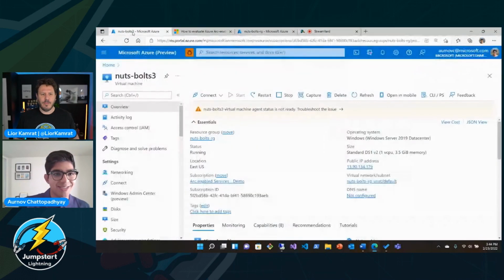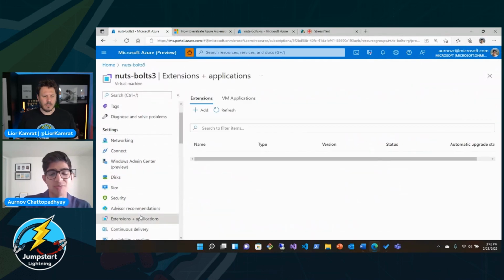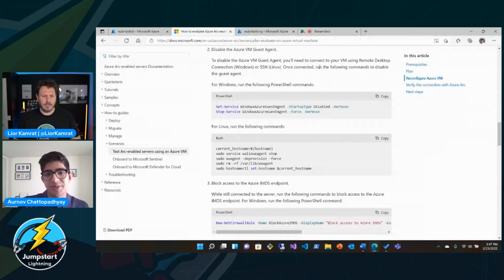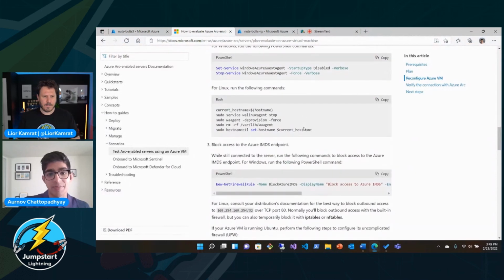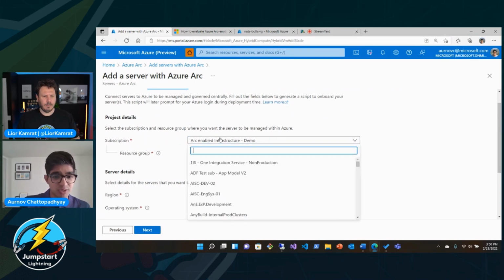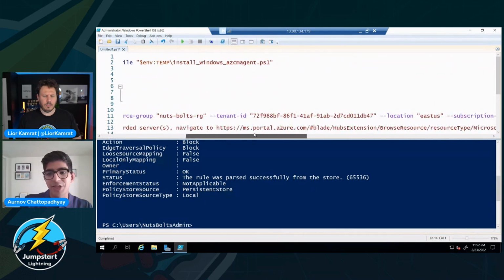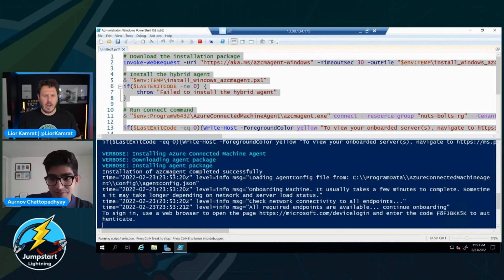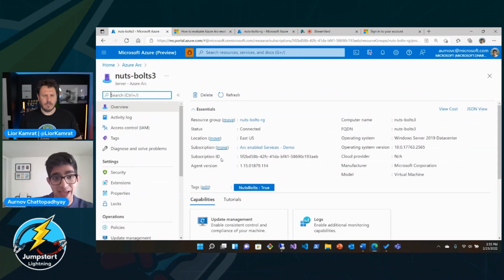Nuts & Bolts - Azure Arc-enabled servers evaluation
In this episode of Jumpstart Lightning “Nuts & Bolts” video series, Aurnov and Lior talk about the evaluate Azure Arc-enabled servers by "tricking" an Azure virtual machine